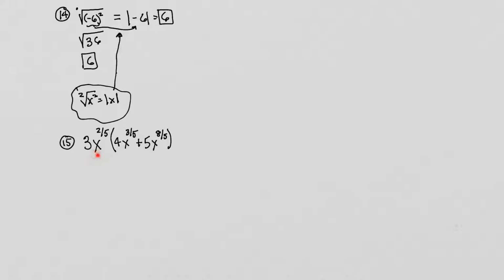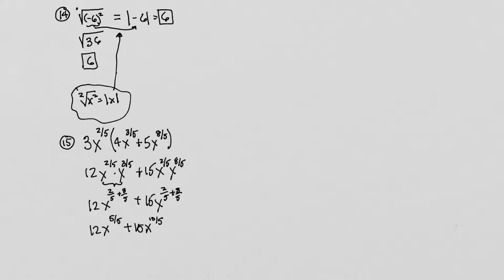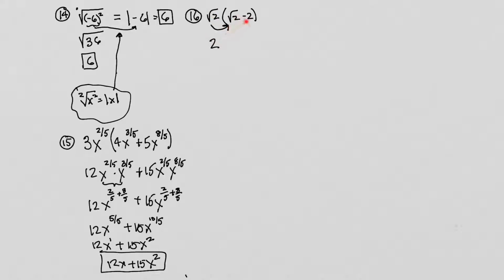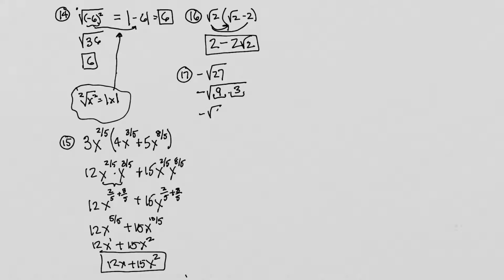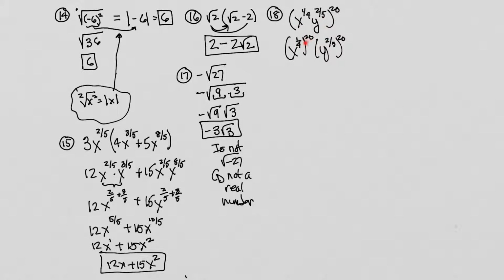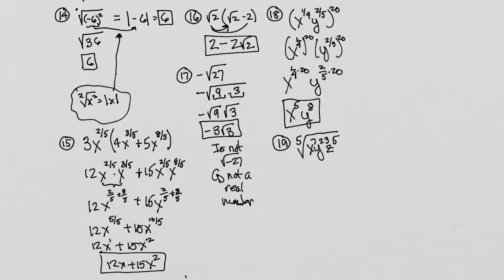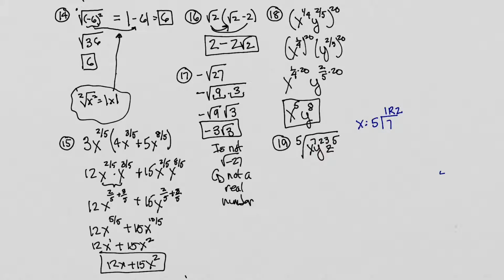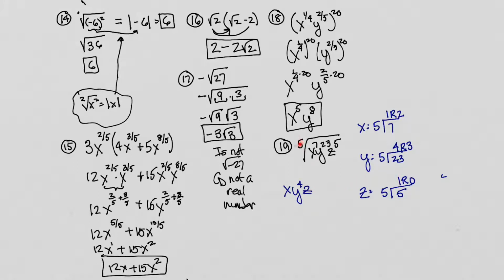02 Sample Exam 04, Version 02, Problems 14-20